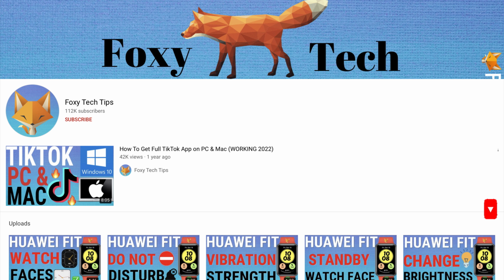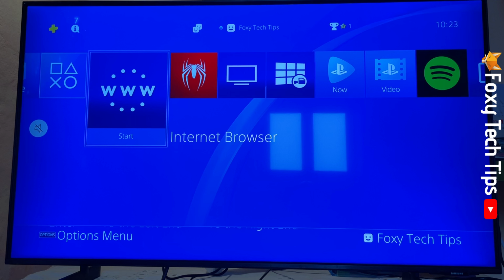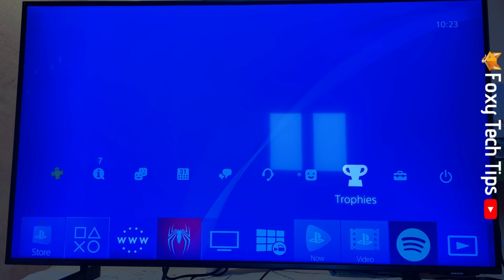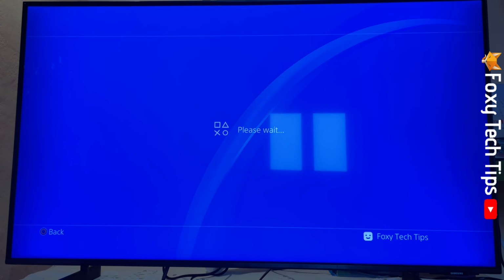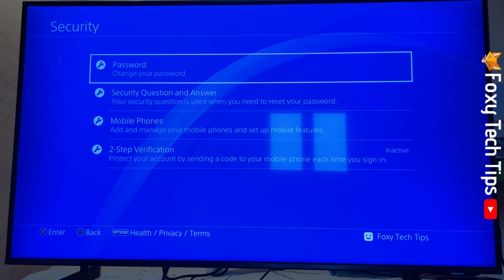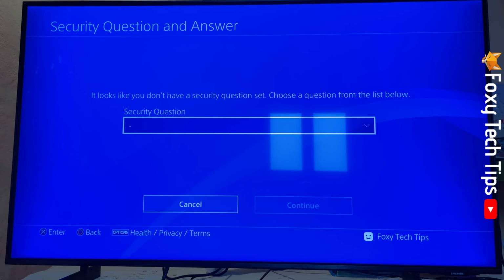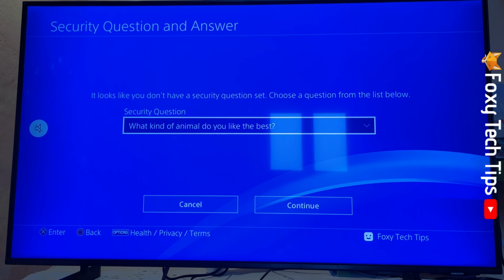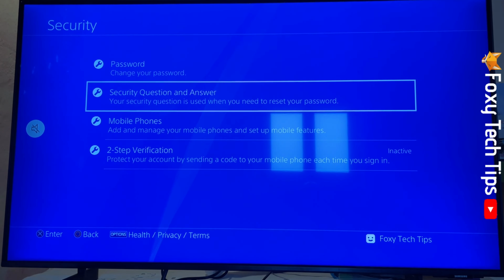How To Add Security Question & Answer On PS4 / PSN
Easy to follow tutorial on setting up a security question and answer for your PSN account on a PS4 Console. If you get locked out of your PSN account you can use your security question and answer to help you get back in. Learn how to set it up on your PS4 now!

Steps:

- If you ever get locked out of your Playstation account because you forget your password or email,  having security questions set up can help you get access to your account quicker.

- From the main dashboard of your PS4, move up to the top to get to the control menu , move all the way to the right and open ‘settings’.

- In settings, select ‘account management’.

- In account management, select ‘account information’.

- Now select ‘security’.

- Click ‘security question and answer’.

- You can now select your security question or even write your own, on the next page give the answer to your question, click ‘confirm’ once done.

- You may need to enter your PSN password to continue. Once you have done that your security question will be setup for your PS4 account.